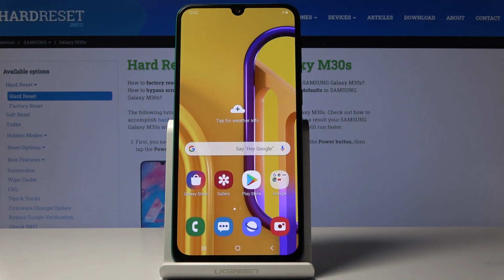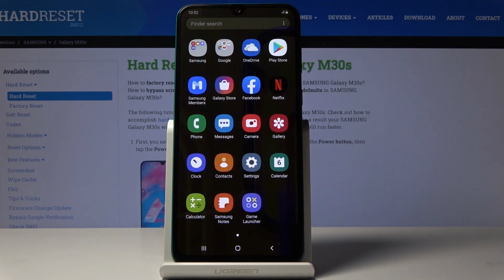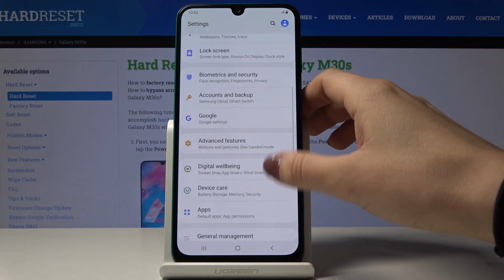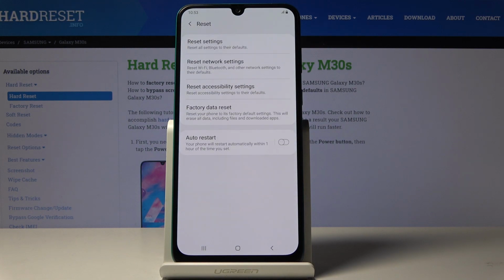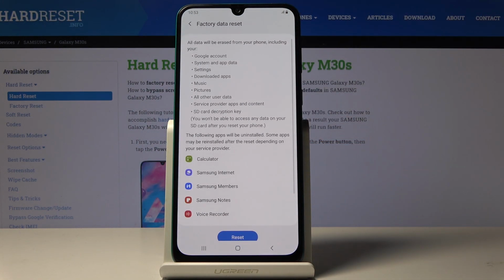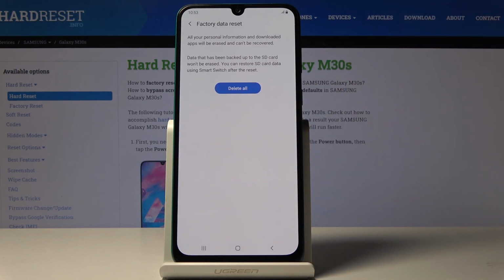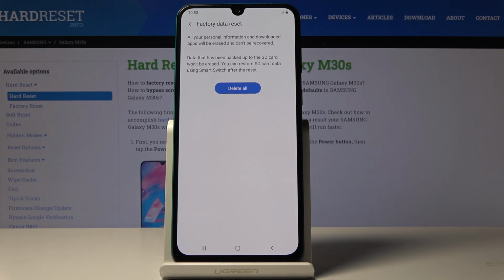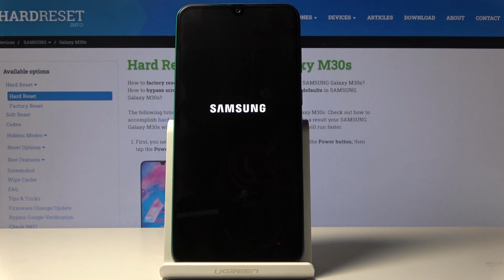Factory Reset Samsung Galaxy M30s – Erase All Content & Settings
Learn more info about Samsung Galaxy M30s:
Come along with the presented tutorial, where we teach you how to successfully factory reset Samsung Galaxy M30s. If you need to restore Samsung Galaxy M30s, find out attached video instructions to learn how to get access to the menu settings and erase all content and settings in your Galaxy device. Let’s follow the instructions to bring back the original, factory configuration in Samsung Galaxy M30s. Remember that this operation erases all personal data and the changes will be irreparable.

How to hard reset Samsung Galaxy M30s? How to reset Samsung Galaxy M30s? How to factory reset Samsung Galaxy M30s? How to wipe data from Samsung Galaxy M30s? How to erase contents from Samsung Galaxy M30s? How to erase all content and settings in Samsung Galaxy M30s?